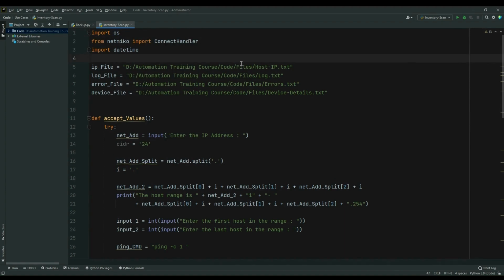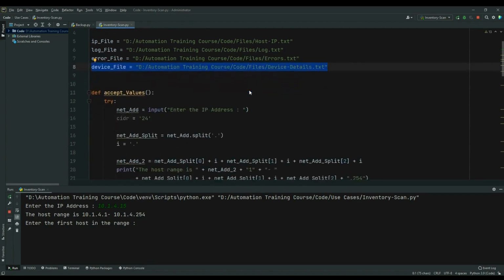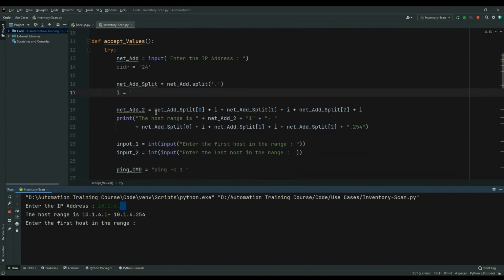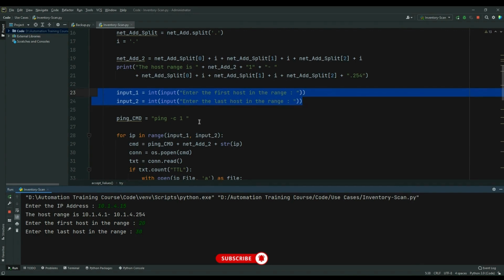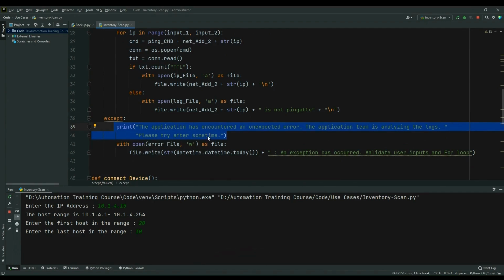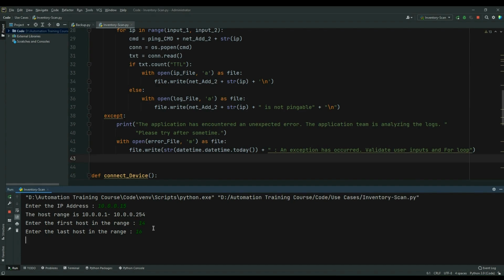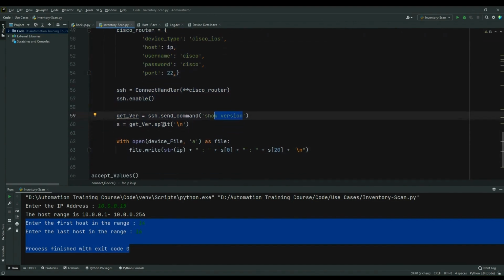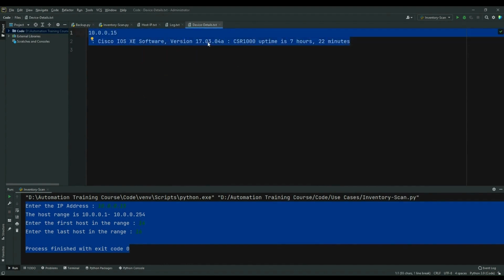Network Automation for Beginners - Lesson 18 - Network Inventory Scan Demo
This video is a part of the wider Network Automation for Beginner series. The complete series has been divided into multiple sections. This section is called "Writing Code - Use Cases" which this video belongs to.